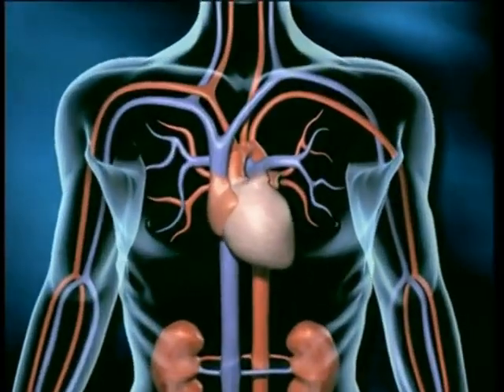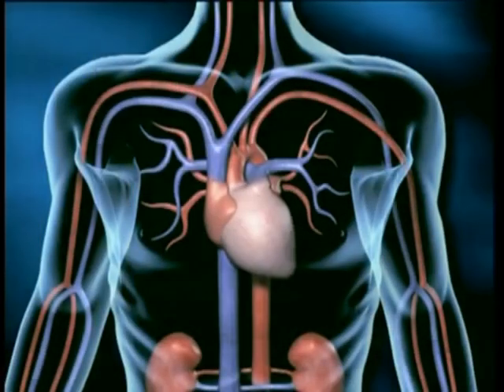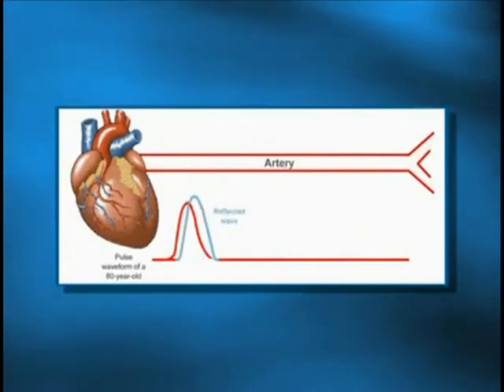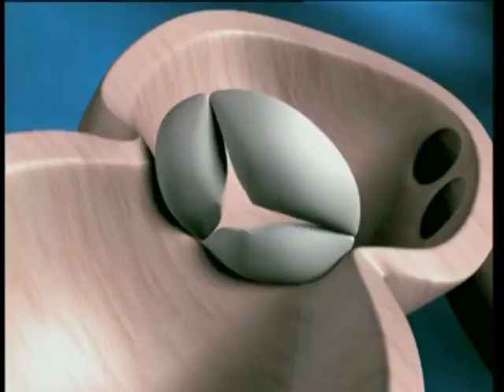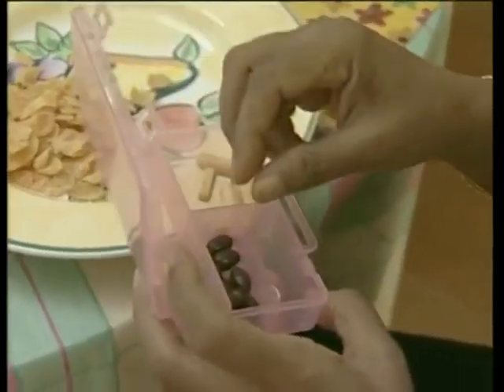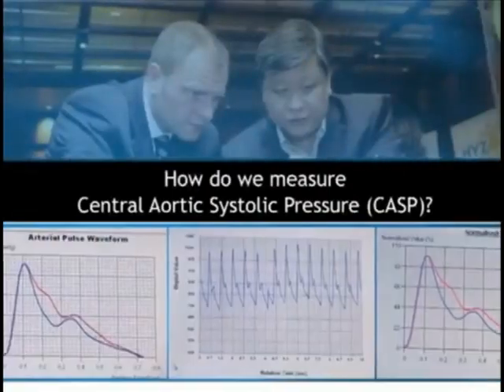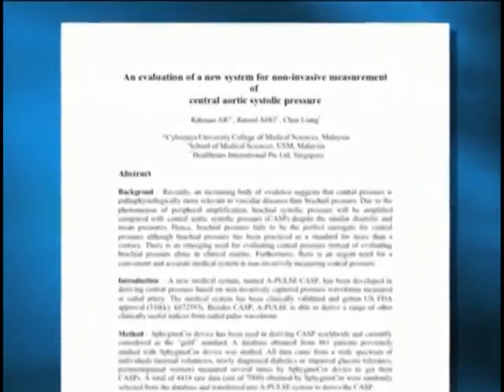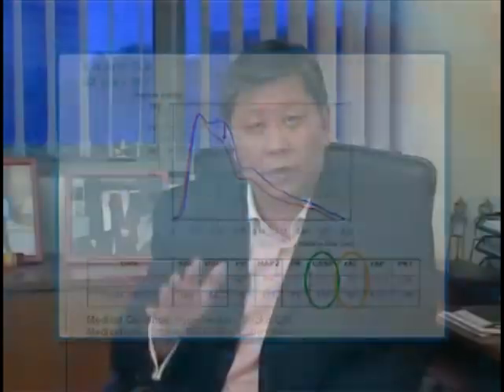ericglenn.com - Cardio Pulse Wave Analyzer Introduction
Great video to introduce doctors and health care professionals to the Cardio Pulse Wave Analyzer (BPro and A-Pulse software). The CEO of the manufacturer of the analyzer gives a brief explanation of the device.